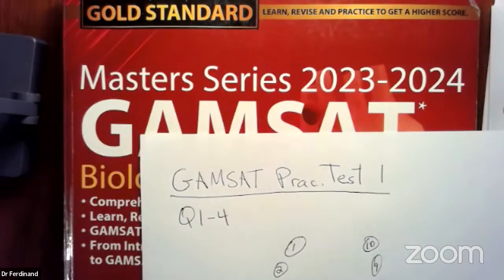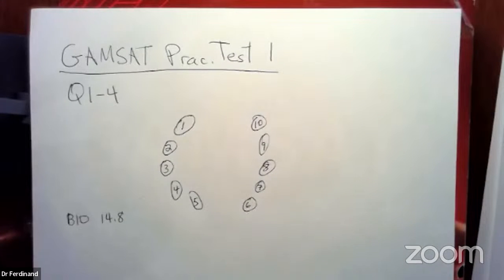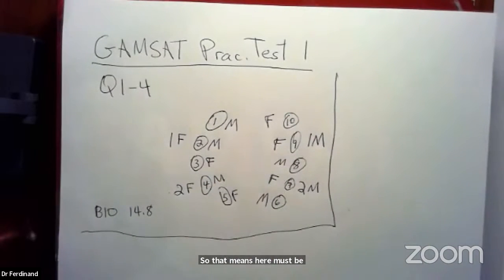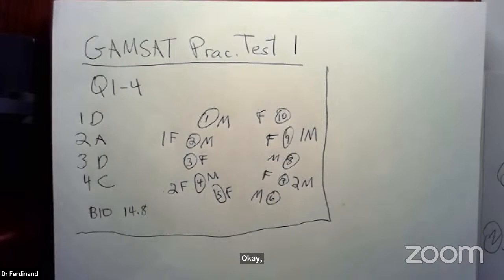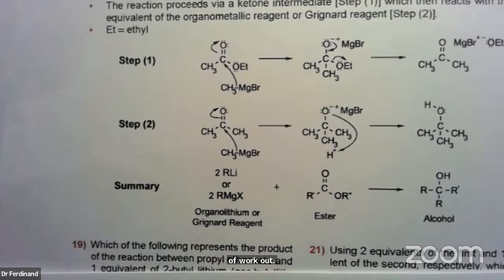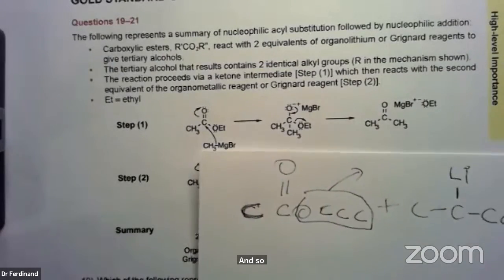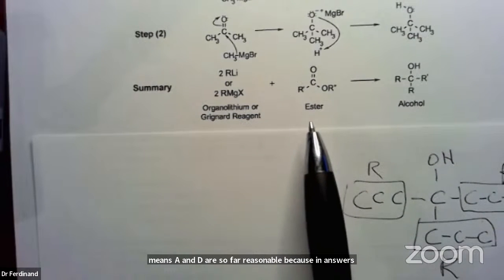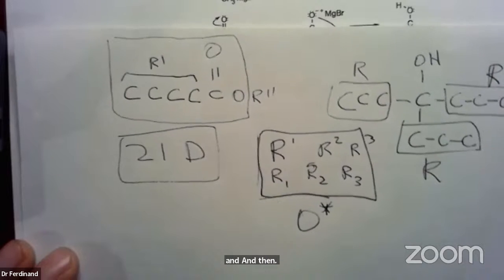ACER GAMSAT Practice Test 1: Questions 1,2,3,4 Reasoning and Solution (Biology + Organic Chemistry)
If you’ve ever wondered why an ACER GAMSAT answer is correct — not just what the answer is — this tutorial is for you.

In this 1-hour walkthrough, Dr Brett Ferdinand breaks down Questions 1–4 from ACER’s official GAMSAT Practice Test 1, guiding you through each step of the reasoning process using a problem-based learning approach.

You’ll see how to apply logic, data interpretation, and conceptual understanding — the exact skills ACER tests in Reasoning in Biological and Physical Sciences (Section 3).

Topics Covered:
• ACER’s  GAMSAT Practice Test 1, Question 1-4 (Biology: Embryos, Genotype)
• Bonus Practice: Organic Chemistry MCQs (3 bonus questions from the Masters Series Organic Chemistry book/eBook)

How to learn from this tutorial:
1. Log in to your ACER account and open your Practice Test 1 eBook or printout.
2. Make sure you have answered Questions 1–4 before watching the solutions.
3. Watch the step-by-step reasoning and compare your thought process.
4. Download and answer set 2 questions upon instruction

⏱️ Timestamps:
00:00 – Introduction
 01:36 – Answer ACER Practice Test 1, Questions 1,2,3,4 (Timed, 8 Minutes)
 09:48 – Strategies for GAMSAT Question Reasoning
 16:53 – Question 1: Worked Solution
 21:03 – Question 2: Worked Solution
 21:23 – Question 3: Worked Solution
 23:06 – Question 4: Worked Solution
 24:54 – Bonus: Organic Chemistry MCQs
 26:33 – Timed Practice (Q19–21)
 33:07 – Organic Chemistry Question Strategies
 35:08 – Worked Solution: Organic Chem Q19
 42:09 – Worked Solution: Organic Chem Q20
 47:30 – Worked Solution: Organic Chem Q21

About the Instructor:
Dr Brett Ferdinand, author of The Gold Standard GAMSAT Masters Series, has over a decade of experience helping students think through GAMSAT questions with clarity and confidence. His method focuses on reasoning first, ensuring you understand the logic behind every answer.

About Gold Standard GAMSAT:
Gold Standard GAMSAT has long been a trusted pioneer in GAMSAT preparation, offering comprehensive study materials and expert guidance. Dr Brett Ferdinand’s GAMSAT Masters Series continues to be one of the most reliable and respected resources, helping thousands of students strengthen their reasoning skills and achieve higher scores.

📚 Continue Learning:
ACER GAMSAT Practice Test 2 Playlist– Complete Worked Solutions: